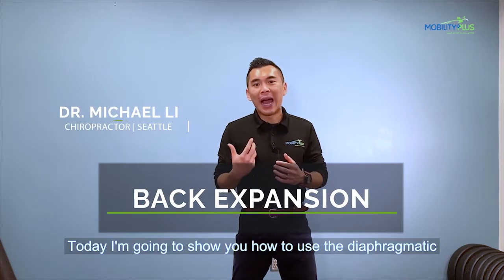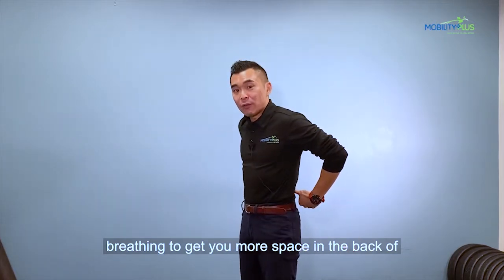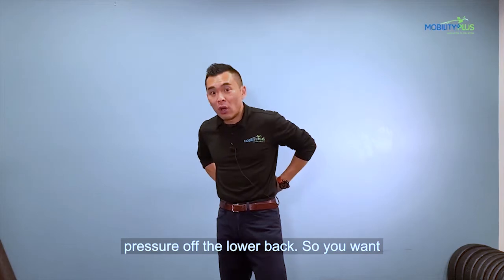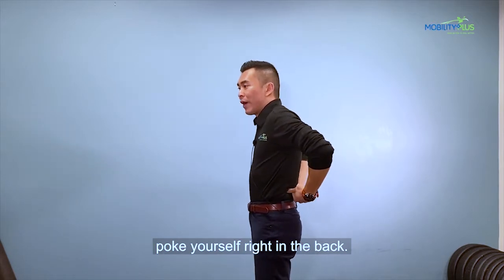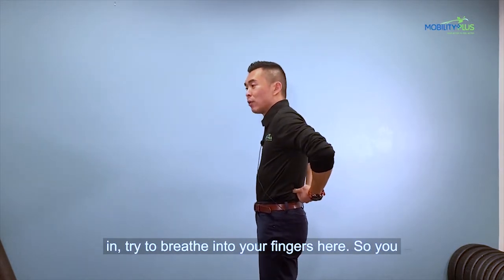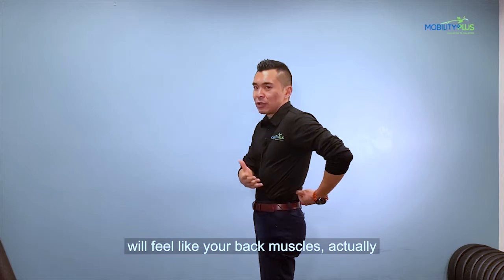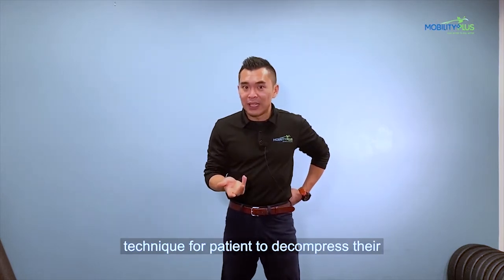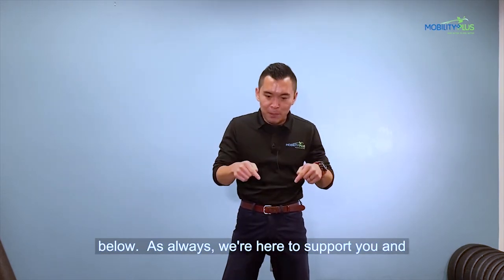Low Back Pain Breathing Exercise- The Back Expansion | Seattle Sports Chiropractor | Dr. Michael Li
Have you been struggling with back pain that comes and goes? Or never seems to get better? Keep reading below to learn this effective low back pain breathing exercise!👇

😥Low back pain is never fun, and we always try to offer simple solutions and easy to do exercises to help our patients get rid of their low back pain.

Diaphragmatic breathing or “Back Expansion Breathing” is a very common technique used in our Seattle clinic to help alleviate back pain by decompressing the low back with our BREATHS to take pressure & tension off the low back! *woosaaaaa
Video Outline
0:00 Intro
0:18 Back expansion breathing exercise set-up
0:30 Technique tips

Follow these steps below to perform the Back Expansion Breathing exercise:
1️⃣- Start by using both of your thumbs as gentle pressure points and place them on your back somewhere between your lower rib cage and the top of your pelvis.

2️⃣- With every breath in, try to take air into the lower back. You SHOULD feel your thumbs move outward when you inhale. This is your oblique muscles working as they should 😉

3️⃣- Try to maintain this outward pressure at your thumbs as you exhale slowly with control. You may find that when exhaling, it can be hard to maintain the outward pressure of the thumbs. No FEAR, with practice this will be easier to achieve!💯

👍This "exercise" is a simple one, and once you master the expansion at the back part of your obliques muscles, you can apply this newfound body control to other weight lifting and sporting events.

🙌You may find yourself getting more control out of that problematic lift or that tough kick you try to overcome.

At Mobility Plus Sports Rehab, we always start with a thorough exam to make sure we understand your case and provide you with personalized ways to overcome them. We help our patients get rid of their chronic pain quickly and prevent it from coming back.

How do we do this? We do so by educating our patients with self-management strategies and provide pain relief in the office.

👉🏼If you like this video, make sure you give it  👍 and SHARE it with a friend who has frequent neck pain or needs help with their headaches and stress!💪🏼

2200 6th Ave, Suite 832 Seattle, WA 98121